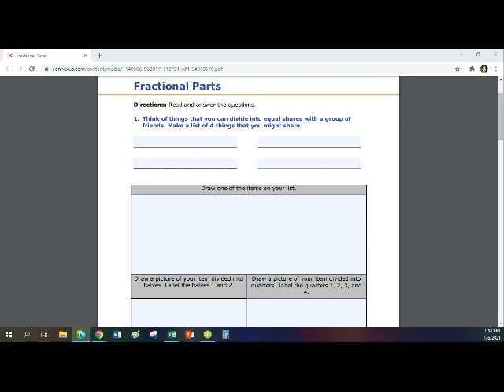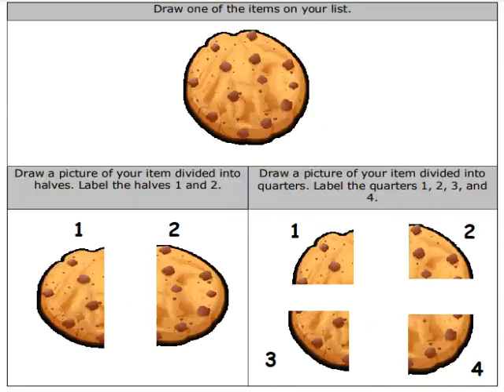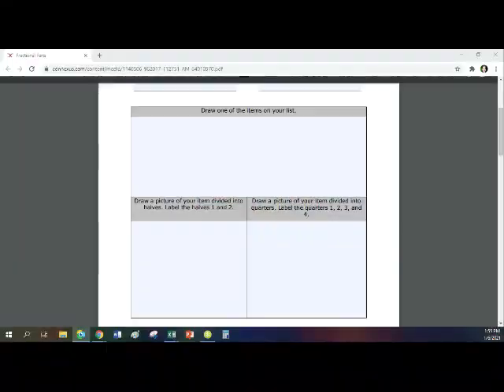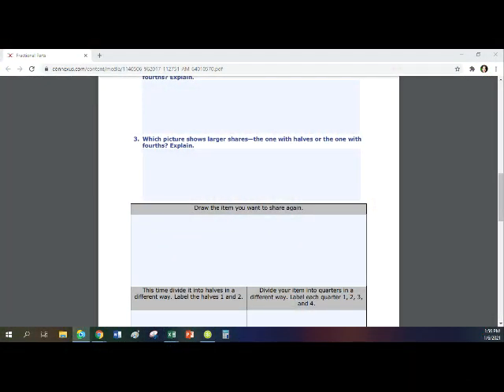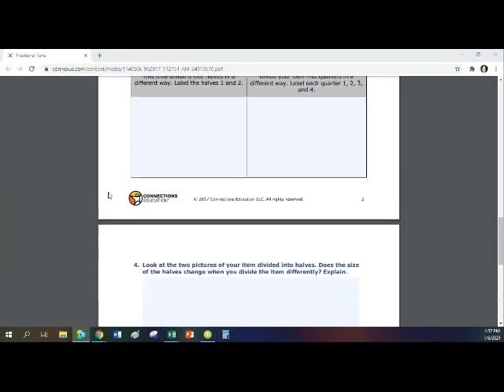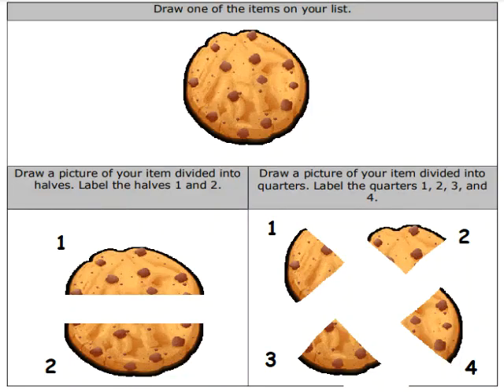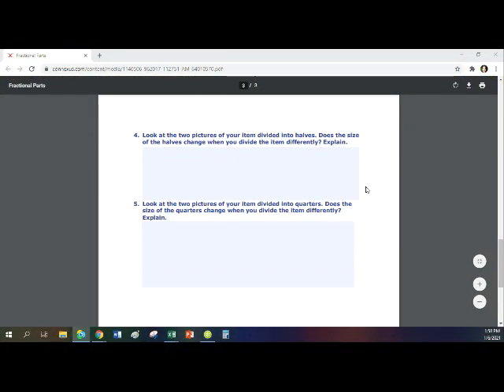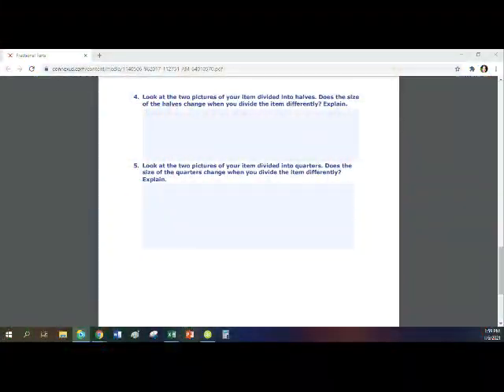Grade 1 Math - Unit 8, Lesson 3: Fractional Parts Portfolio Walkthrough